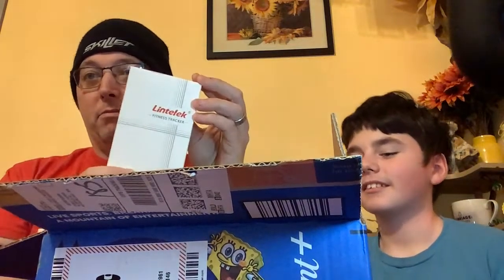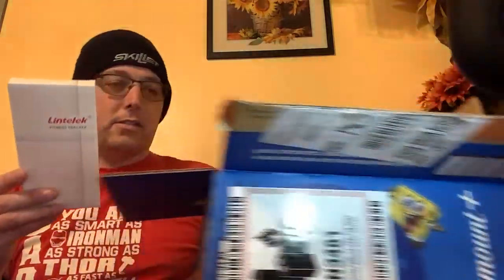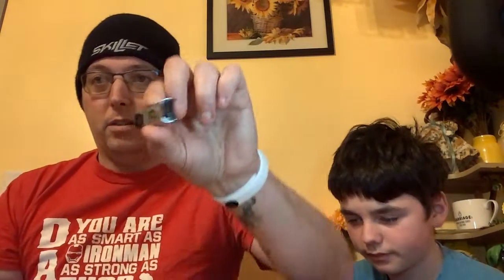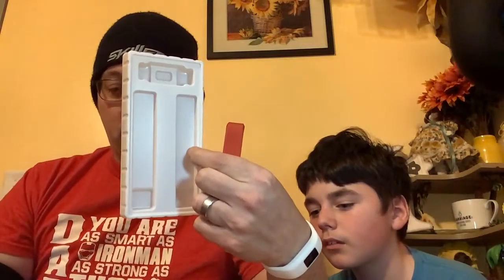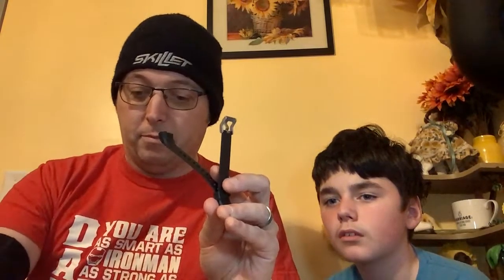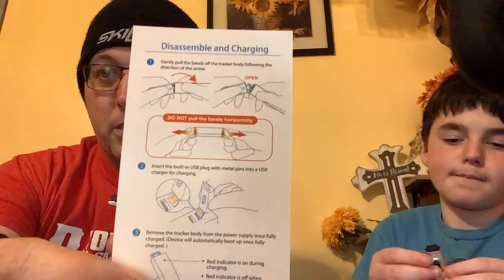UNBOXING Lintelek Fitness Tracker Sports Watches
Simple unboxing of Lintelek Fitness Tracker Sport Watches